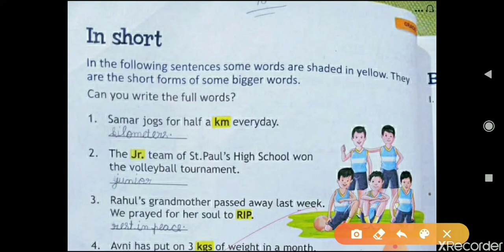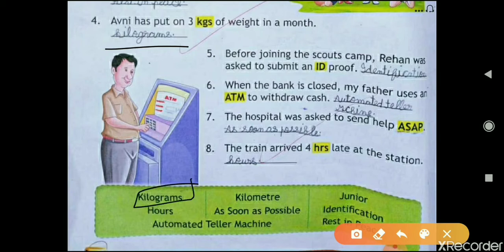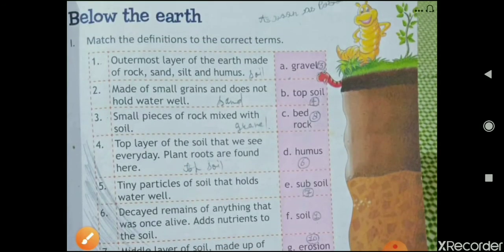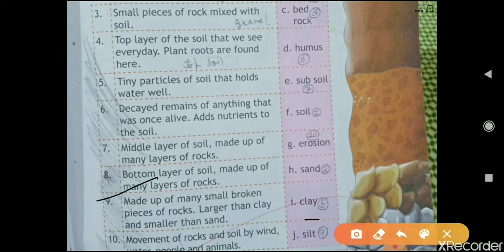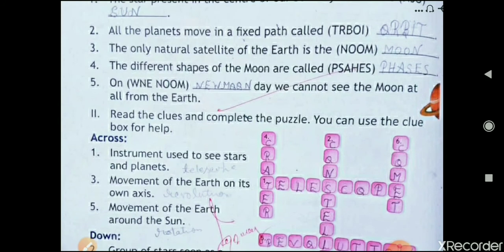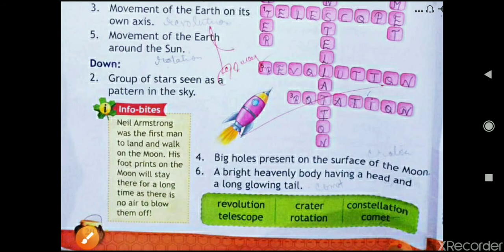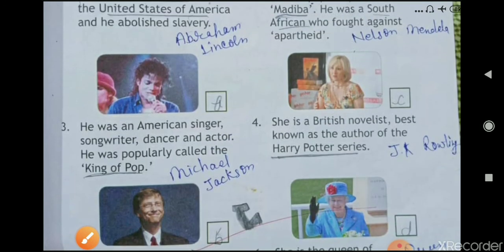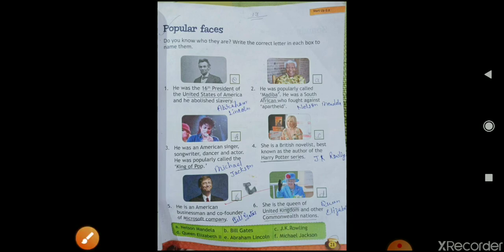Class- 3 Gk part-5